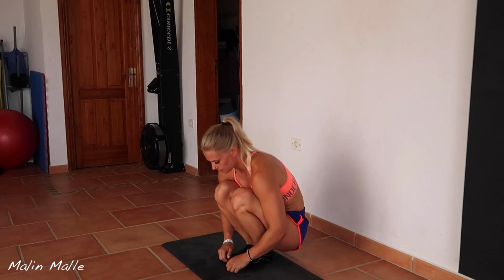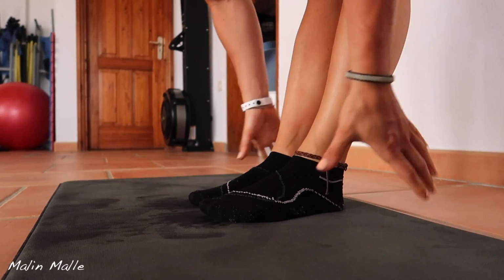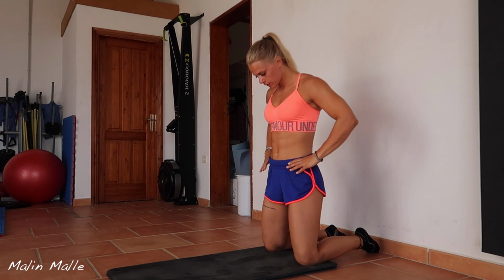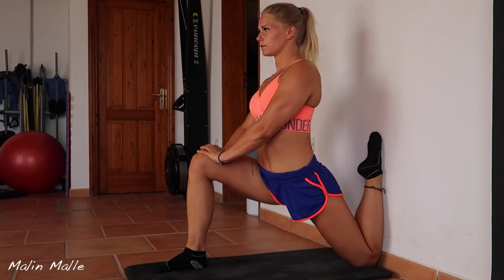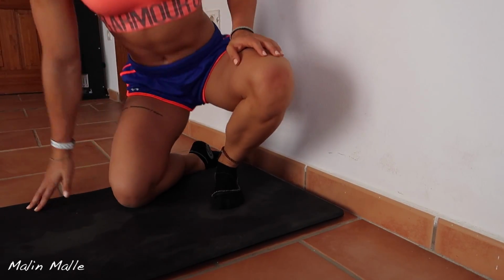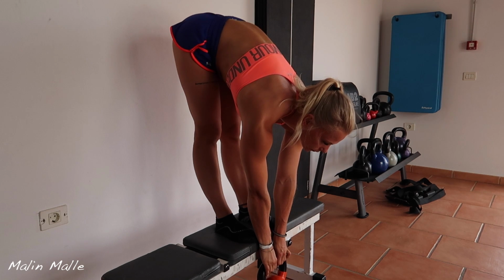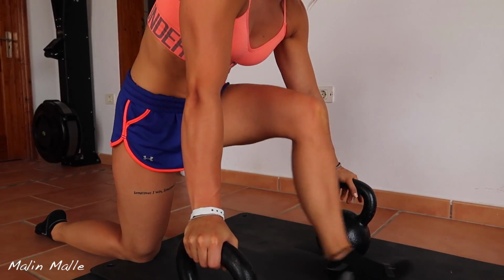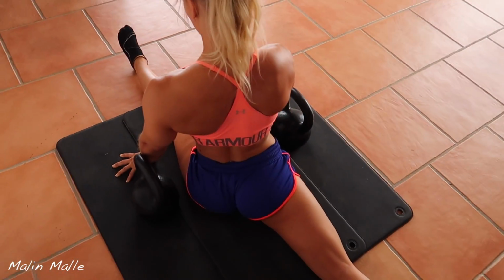5 EXERCISES FOR SPLITS - HOW TO DO FRONT SPLIT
Malin Malle Jansson - Tutorial on how to do a front split. Learn the progressions for splits, exercises, stretching and routine! Beginners and advanced people.

Are you looking to buy any other training program by me?

Please leave a comment on what you think, or just a thumbs up if you liked it!